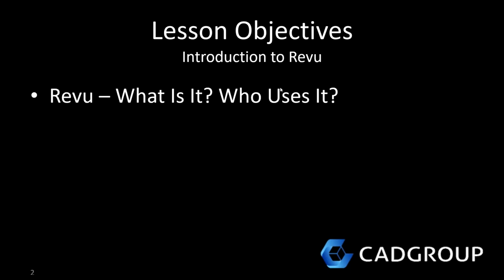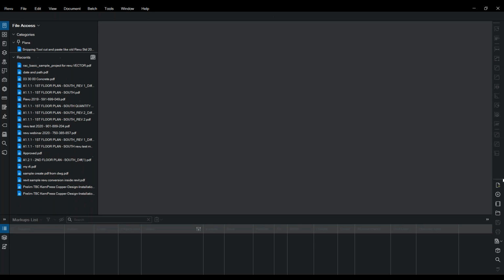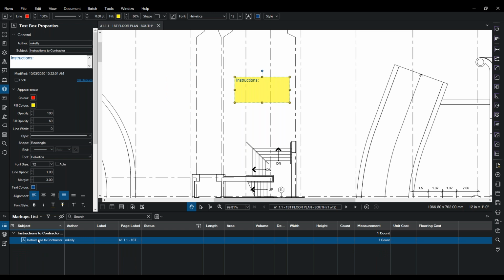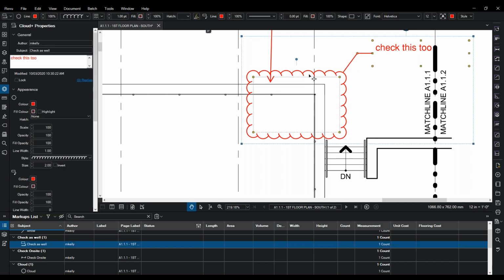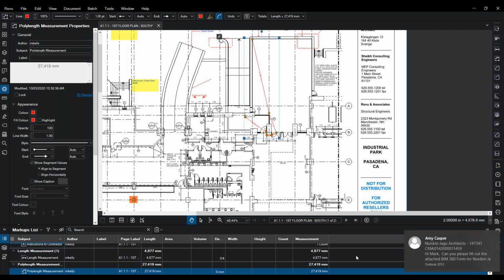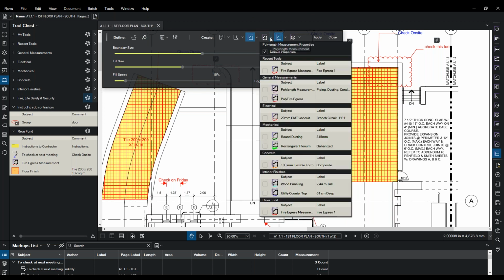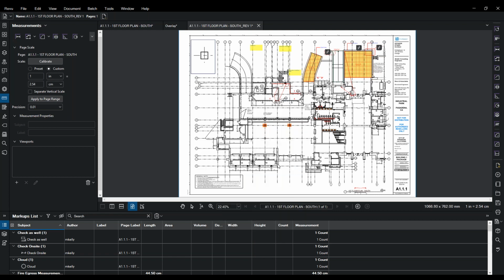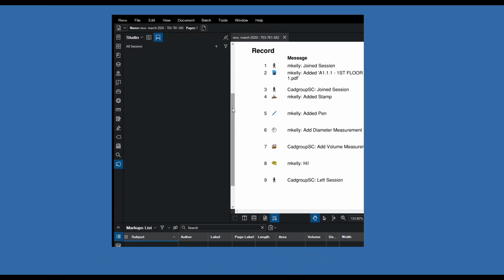Cadgroup Getting Started With Bluebeam Revu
GETTING STARTED WITH BLUEBEAM REVU
Join our webinar to learn all about the core features and functionality of Bluebeam® Revu®, Bluebeam's PDF-based solution for digitising workflows. This free one-hour training opportunity will cover how you can leverage Revu for multiple workflows: From estimations and quantity surveys, to RFI and defect inspection processes.

The webinar will begin with an introduction into the Revu interface, then cover how to create markups, compare documents, take measurements; how to leverage the Markups List for reporting and Studio Projects and Sessions for document management and real time collaboration throughout your construction project.